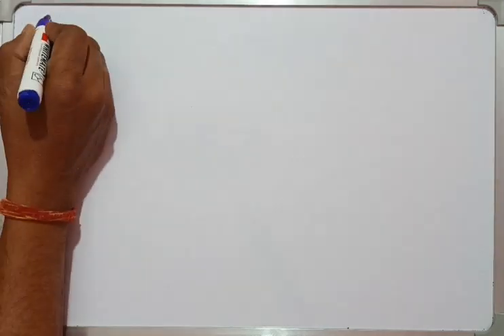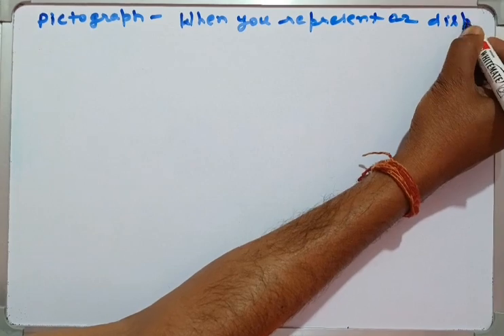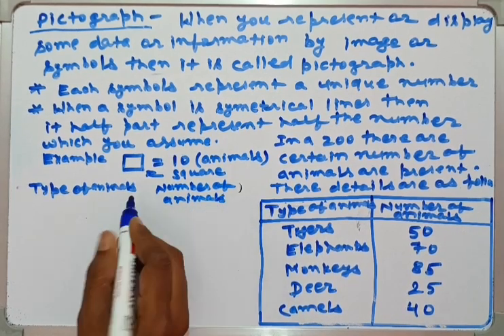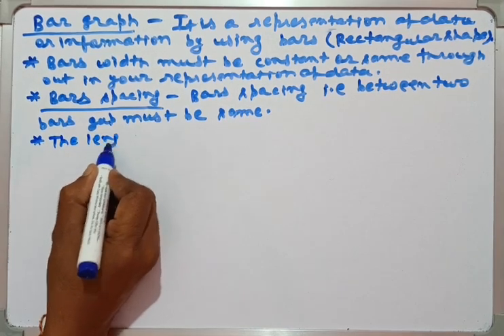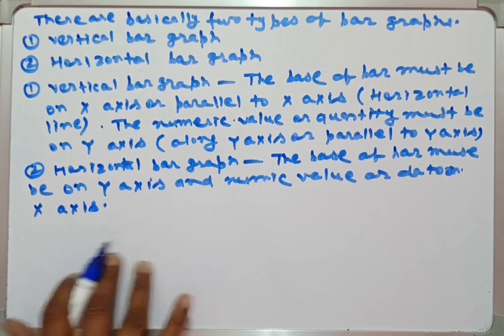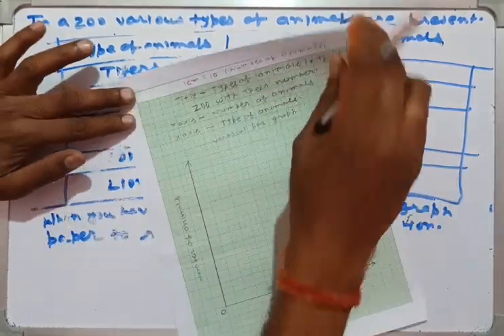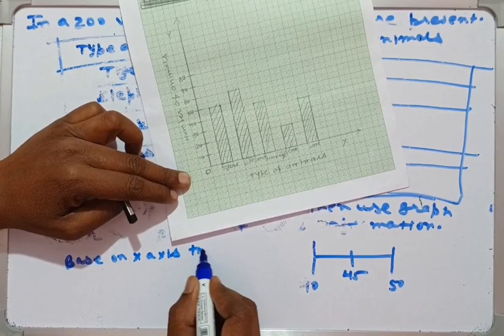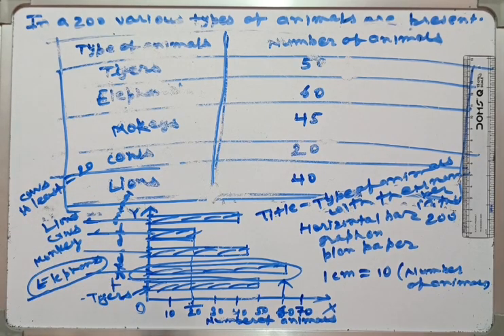Tally Marks, Pictograph, Bar Graph, Data Handling Class 5, 6, 7 | Foundation JEE Maths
Tally Marks (Tally Marks Number) , Pictograph, Bar Graph ( Vertical Bar Graph and Horizontal Barh Graph) in Math for Class V, VI, VII
Rule for making of Barh graph on Graph paper and simple plain paper.
Symmetry in Math for class 4, 5, 6 (like line, line segment, Ray, Square, Rectangle, circle, Regular pentagon, Alphabet  etc.